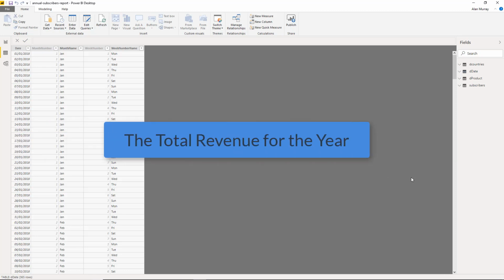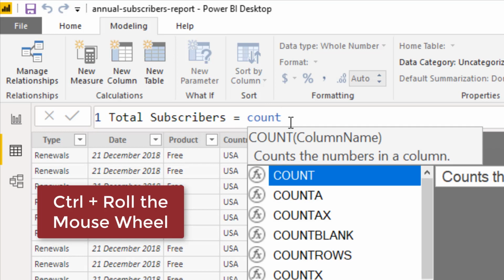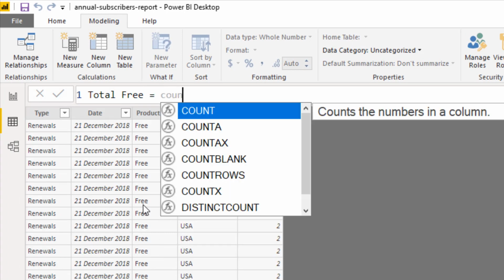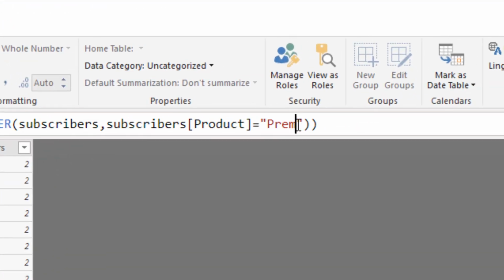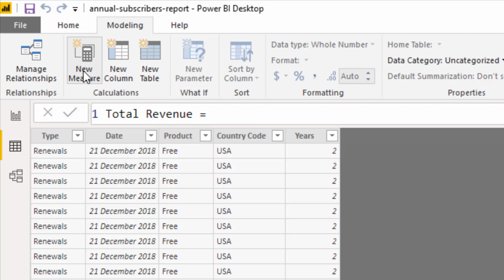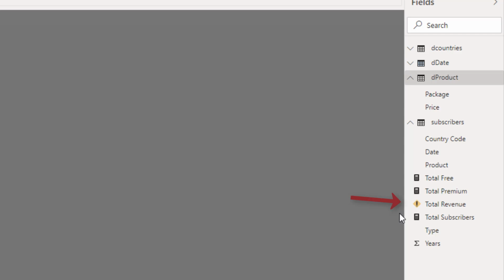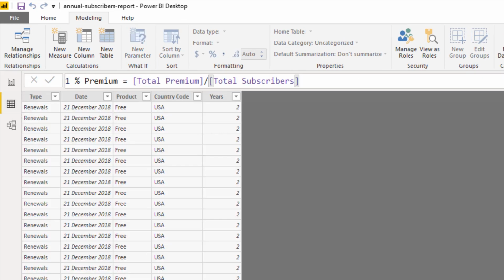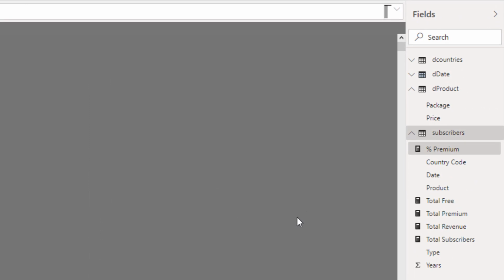Power BI Desktop Introduction #4 - DAX Formulas & Creating Measures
In this video, we will be creating the measure that we will need for our reports. This will be a nice introduction to writing DAX formulas.

Check out the previous videos in this series to see how we imported our data and created and model up to this point.

Download the exact files used by me in this video series

In this video, we will create 5 measure using DAX formulas. We will discuss its syntax, solve an error and also look at referencing measures from other measures.

We will see some cool DAX formulas along the way such as COUNTROWS, FILTER and DIVIDE. There are many more out there to explore.

Check out the previous video where we built our data model and created a date table in Power BI Desktop